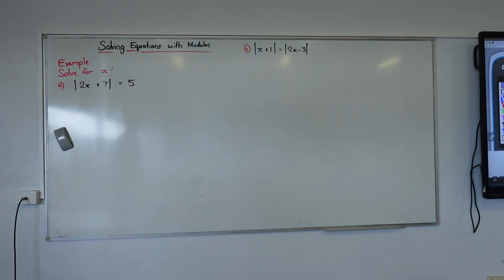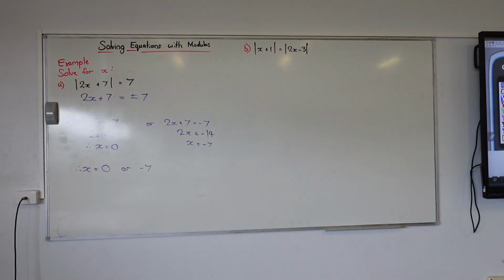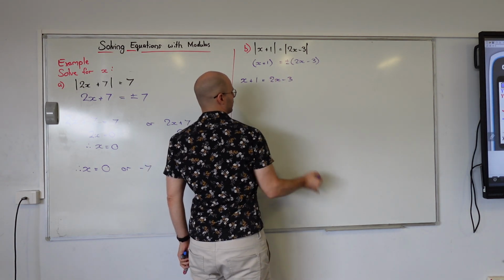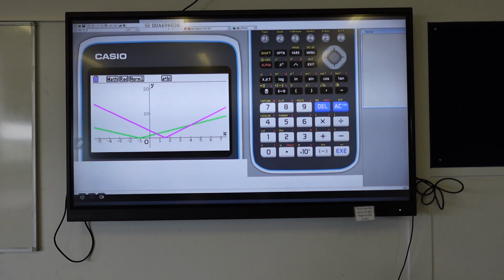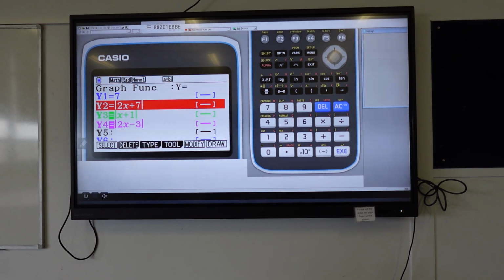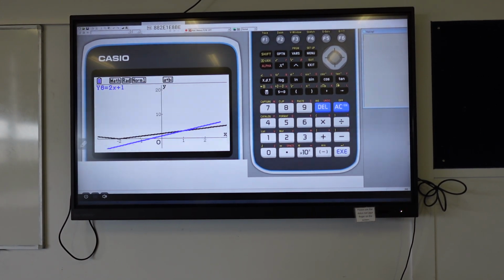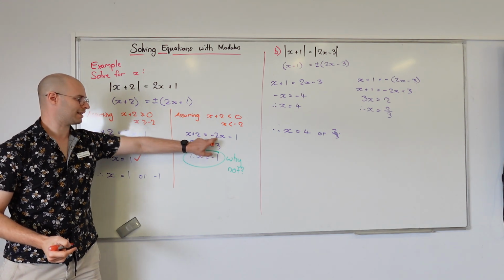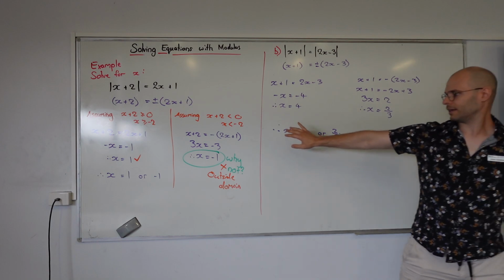Solving Equations containing Modulus